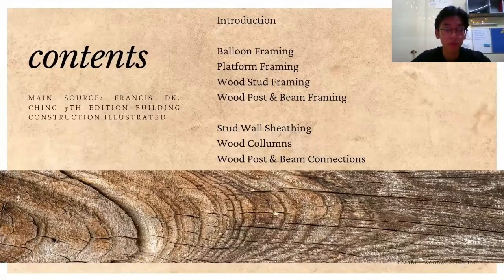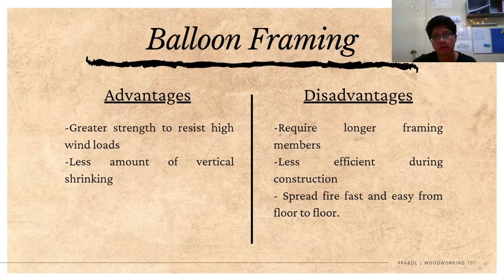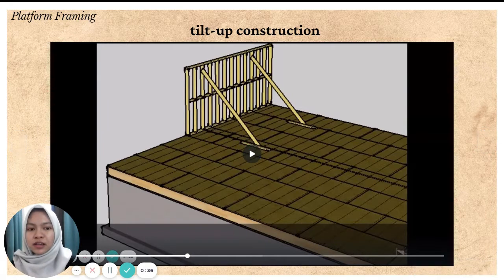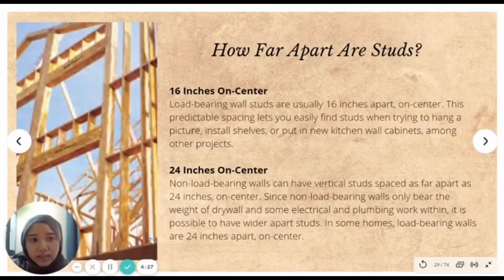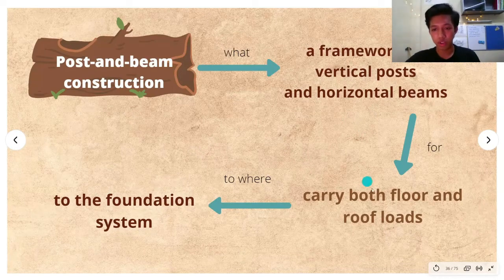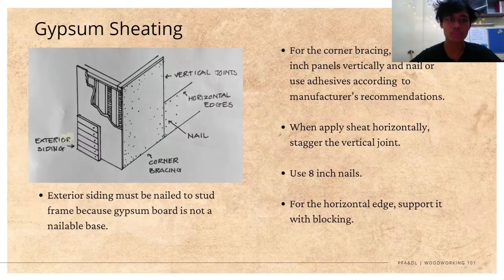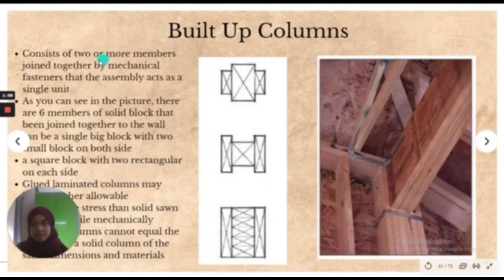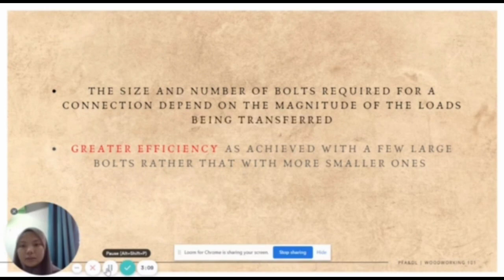(PRESENTATION) TIMBER WALL SYSTEM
BAAR 1195 BUILDING CONSTRUCTION & MATERIALS
Section 1, Dr Zeenat